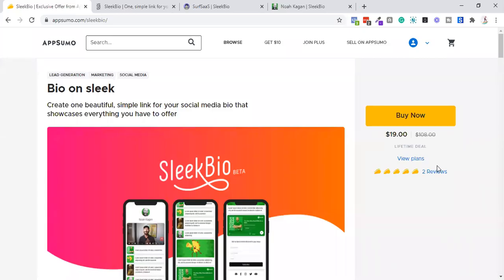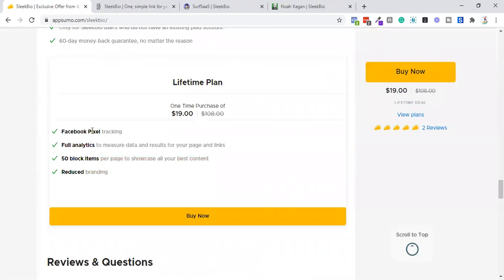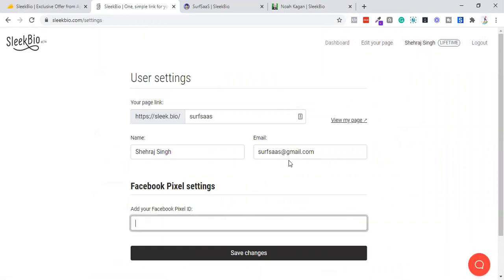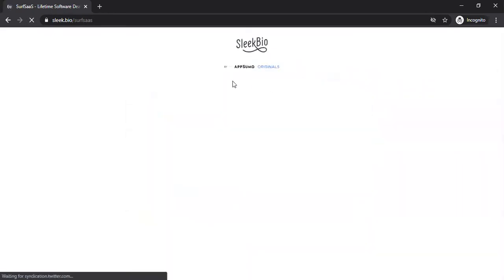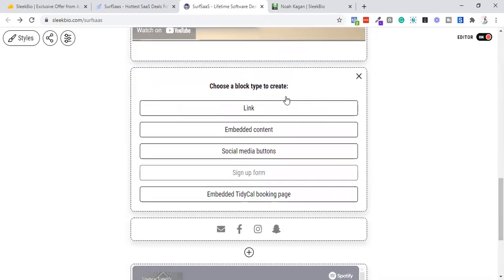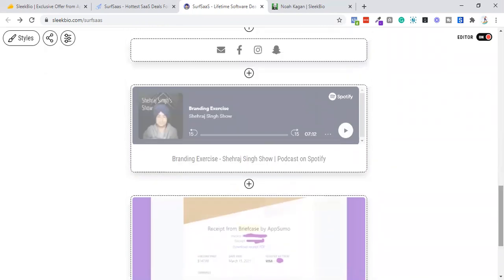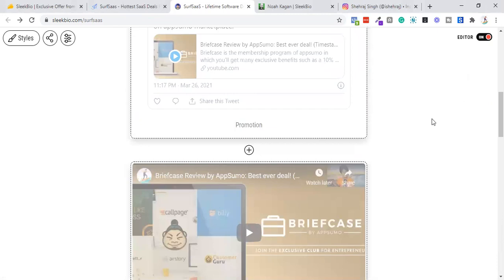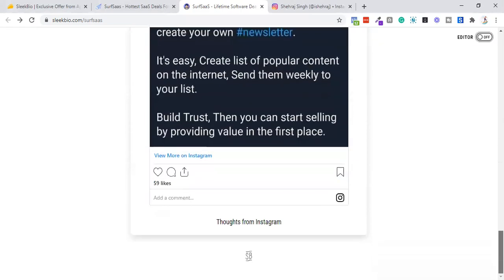SleekBio Review: Is this a Linktree Killer? (Timestamps)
SleekBio helps you create biolinks that were quiet popular by their alternative named Linktree. I've done a in-depth review of it.

Timestamps
0:00 - Deal Overview
1:26 - SleekBio Dashboard
2:50 - SleekBio Editor Demo
8:00 - Conclusion

I hope you like our video! Ps: If you are spending more than $147 a quarter ($49/month) on appsumo then their Briefcase program can help you to encash more benefits out of the same money.